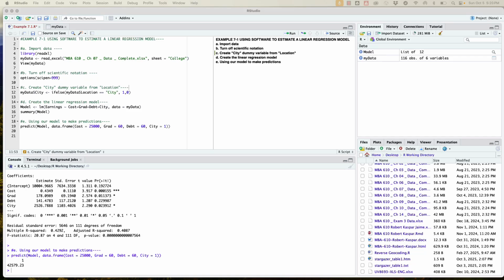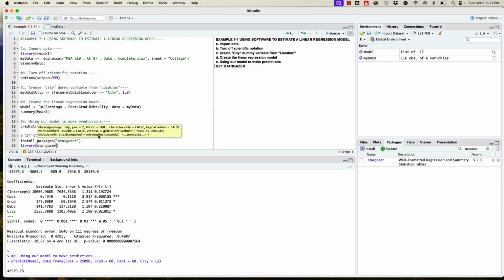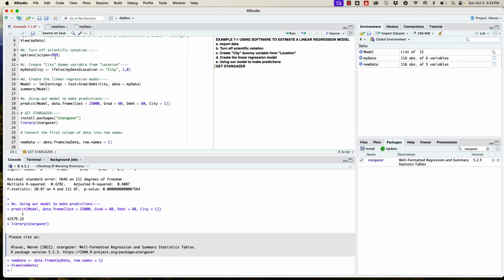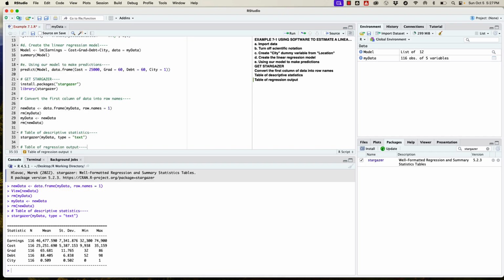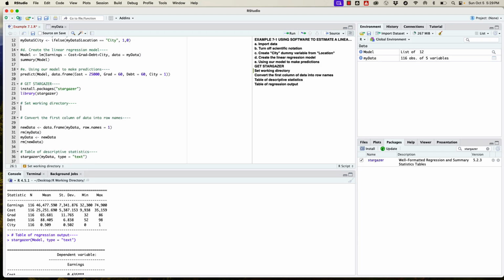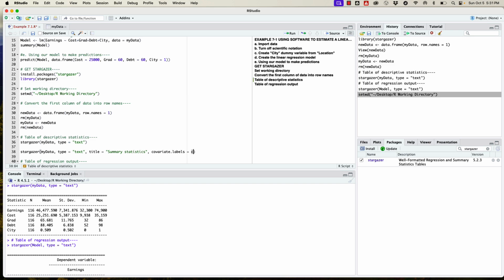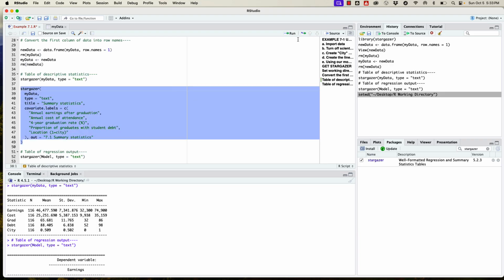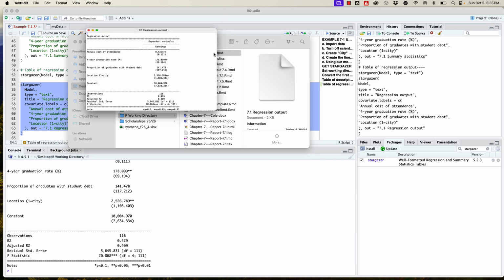MBA 610 | Using Stargazer to make high-quality tables in RStudio